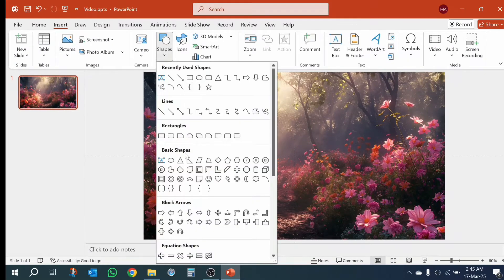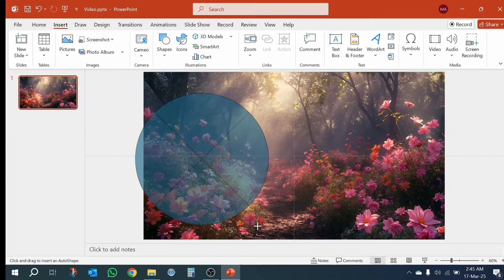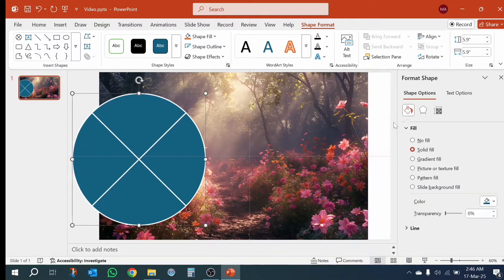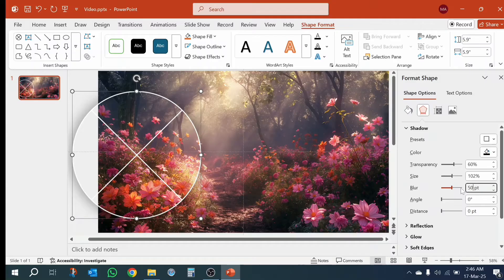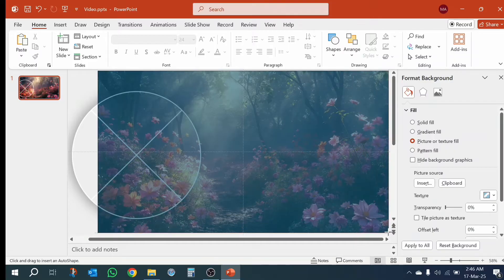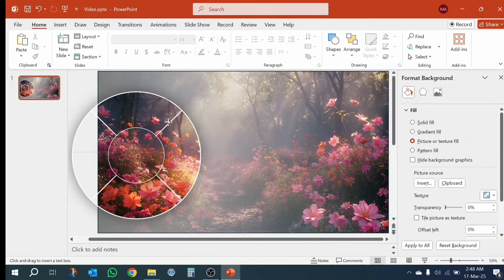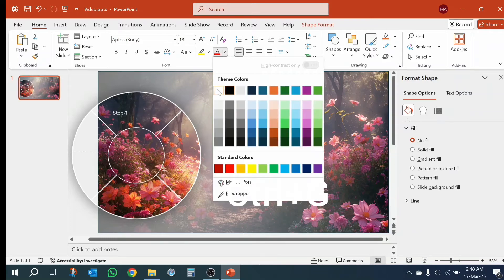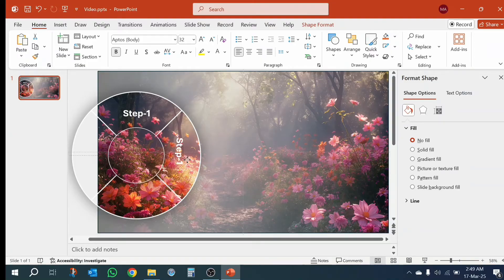PowerPoint presentation Tutorial-01 l PowerPoint Presentation Tricks l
Autocratic Serial Number..